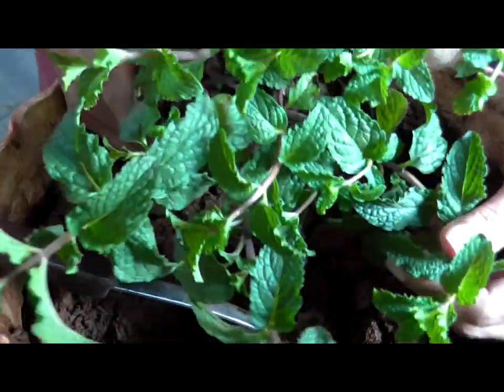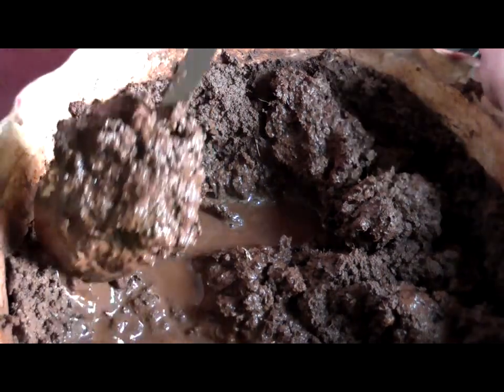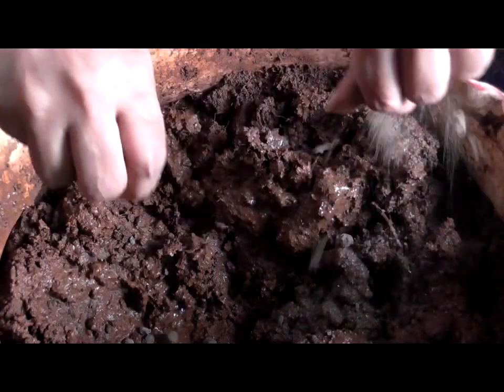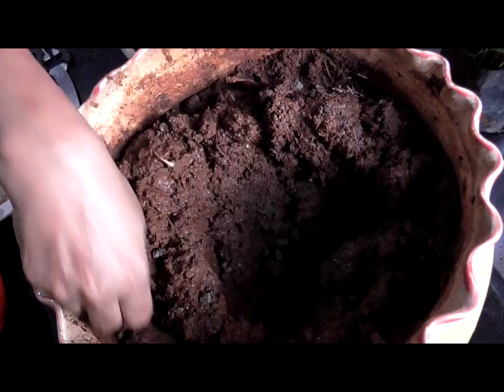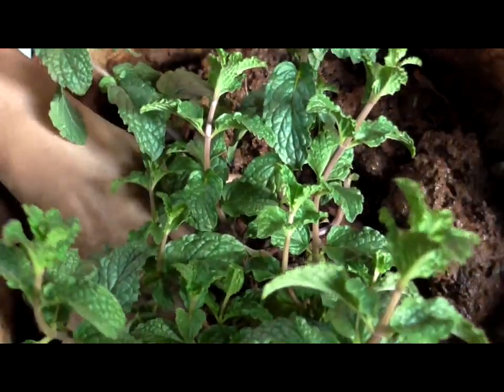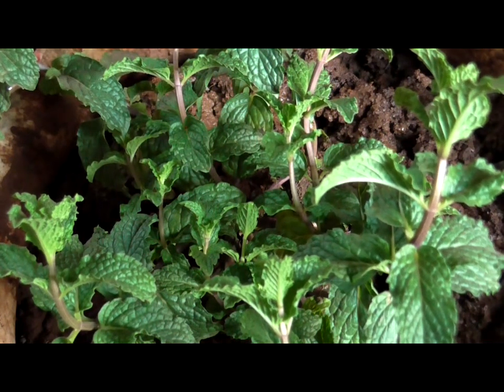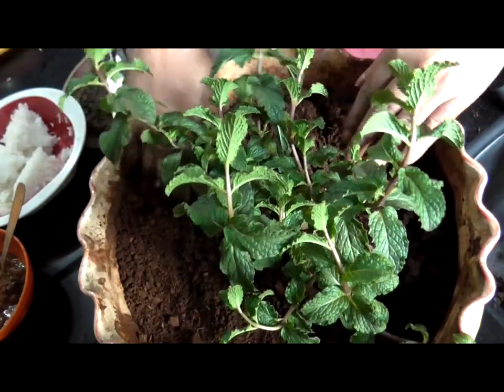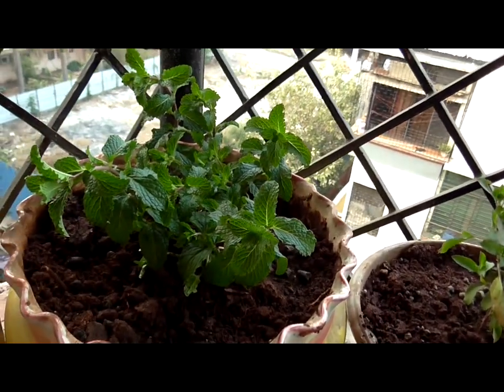Planting Mint (Pudina)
Hey Guys.. This is my video on planting Mint, using fresh herb in my cooking elevates me lol, I have been trying to grow mint from seeds but so far I have been unsuccessful, that doesn't mean I am going to give up trying, I am still at it lol, and for now I am super happy with this baby plant I got ..this is no how to video.. I am just sharing my happiness..